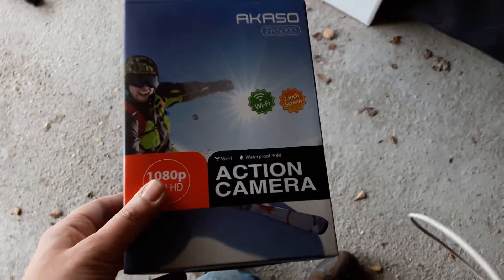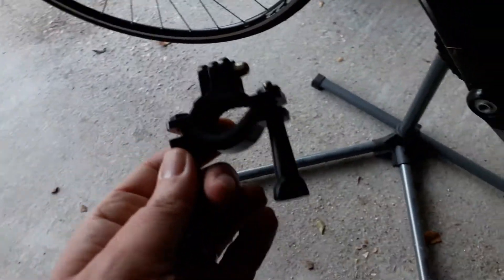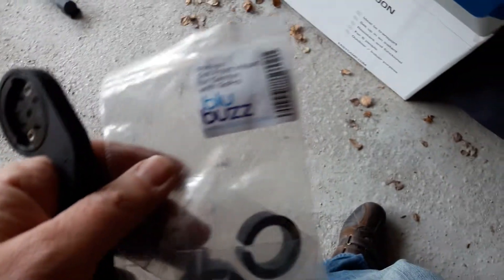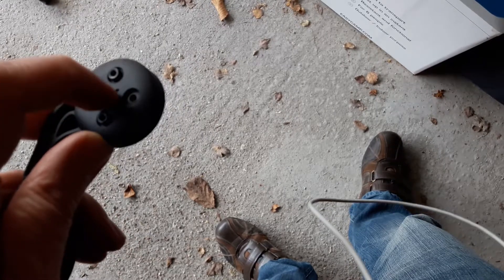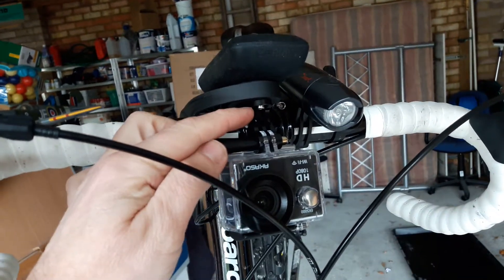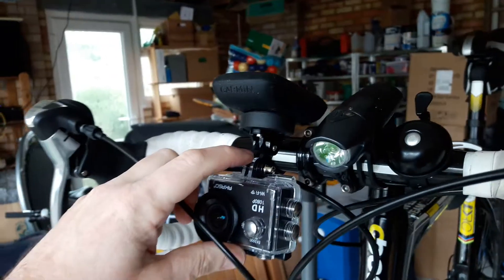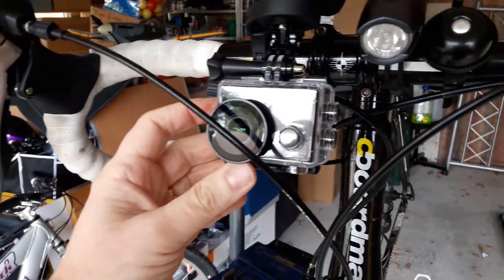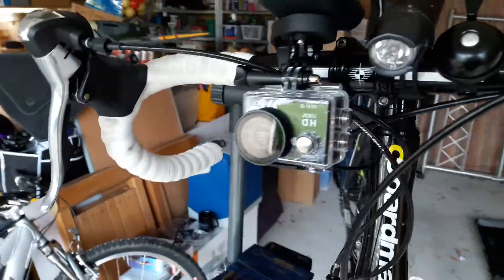How to fit your action cam/GoPro and Garmin together on the same mount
Quick video showing how I mounted my action camera on the same mount as my Garmin